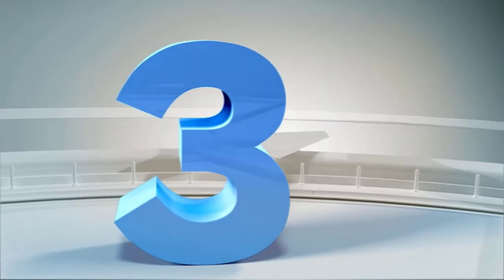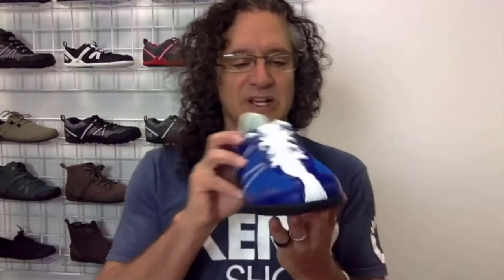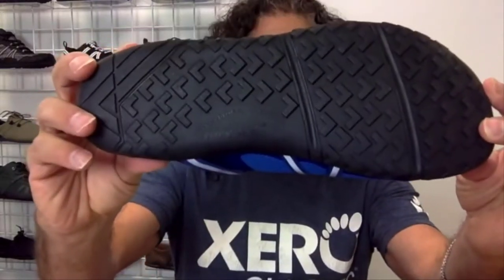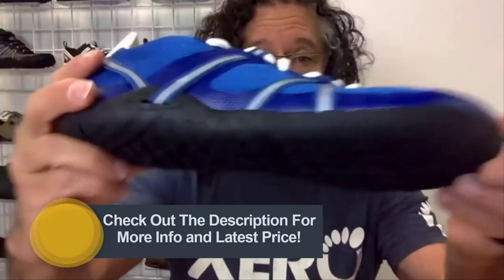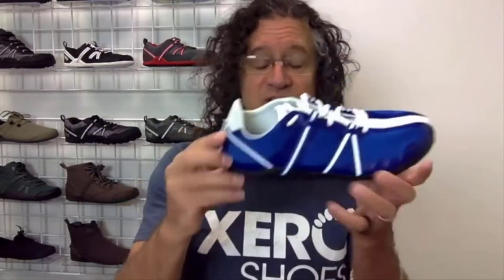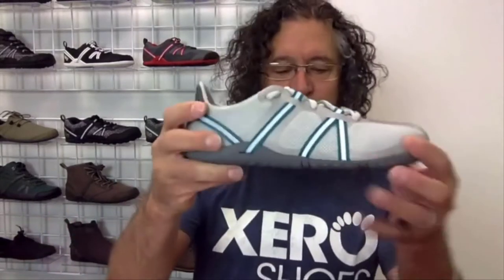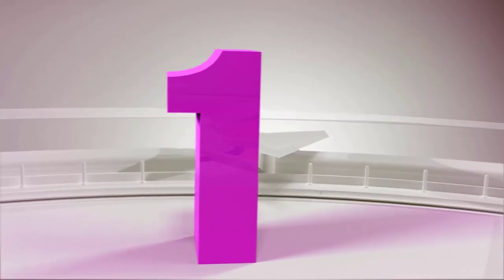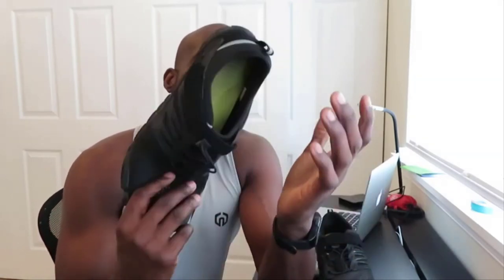✅ Best Workout Shoes for Wide Feet Reviews and Buying Guide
►Links to The Best Workout Shoes for Wide Feet We Listed in This Video: